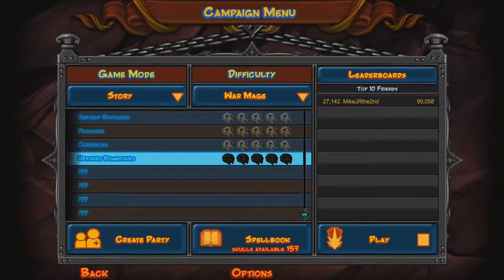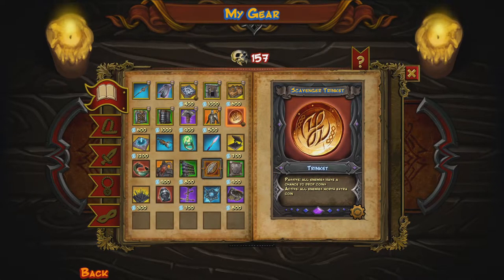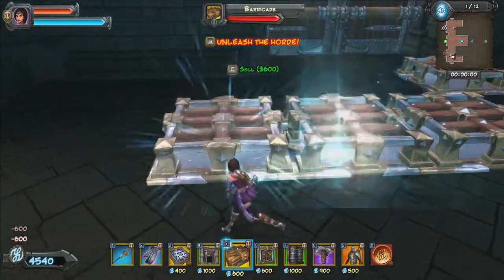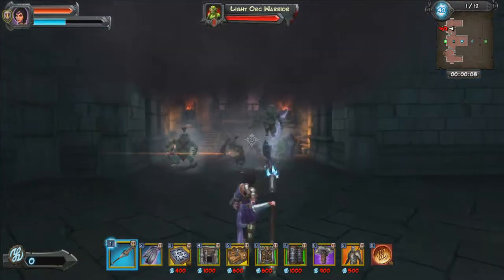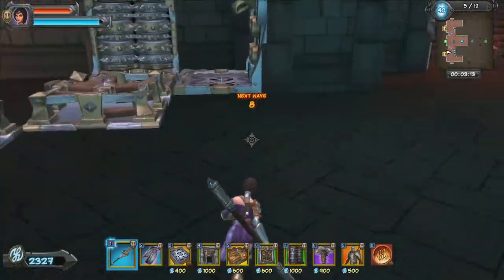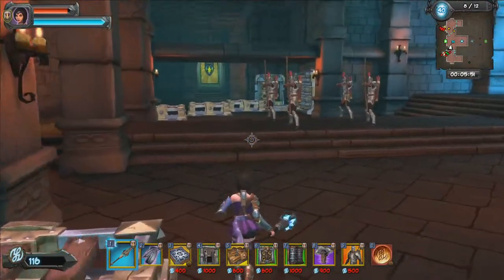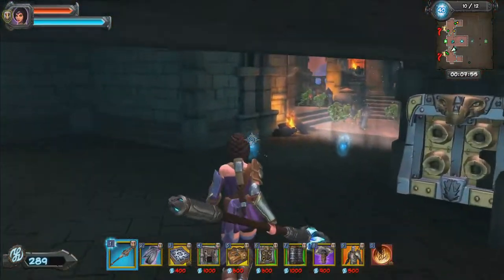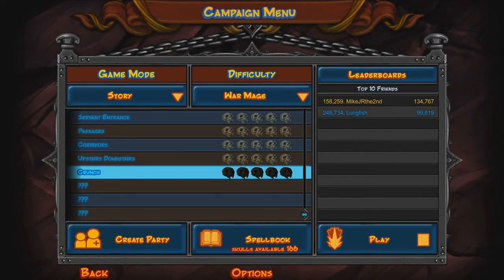Orcs Must Die! 2: Story - Upstairs Downstairs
We should ask the old man to put on his glasses before he decides to finish a fortress. It's like he doesn't want those orcs to go hungry.

0:00 Intro + Level Explanation
8:19 Upstairs Downstairs